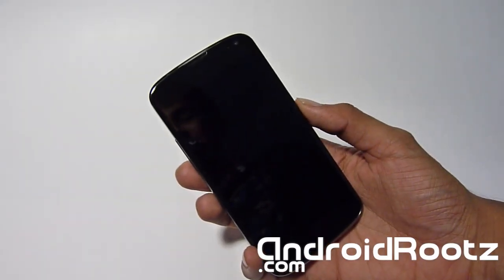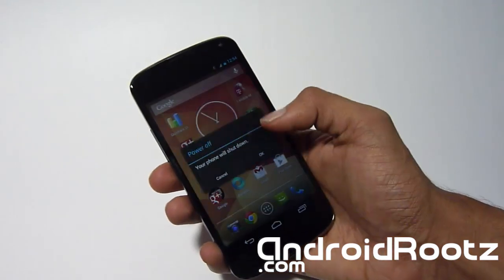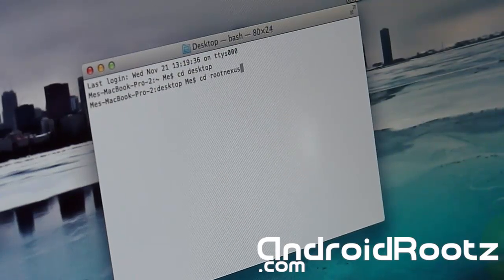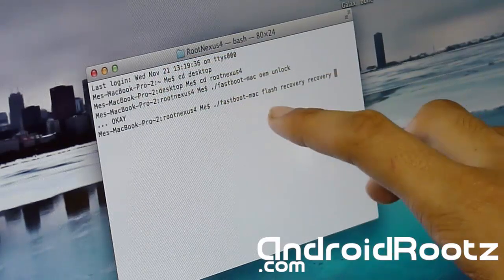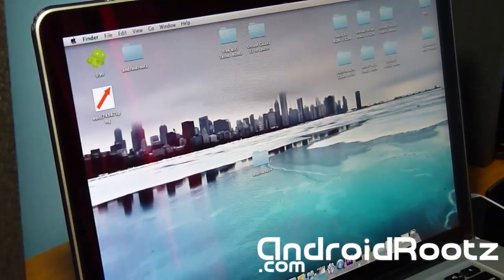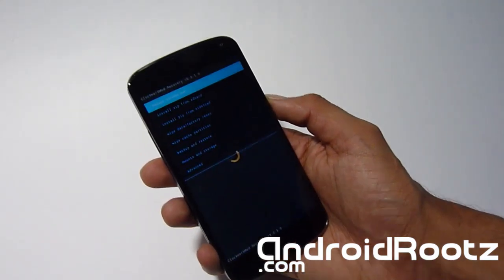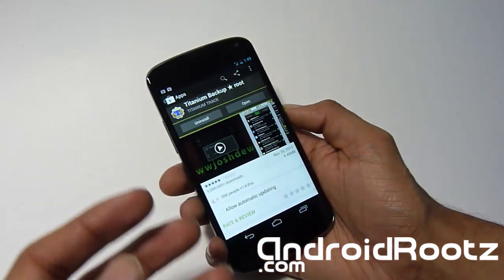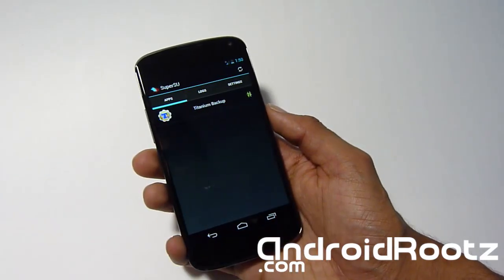How to Root Nexus 4 on Mac!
Here's how to root Nexus 4 on a Mac OSX computer! Make sure you BACKUP your phone before starting this process!

Follow Me, Like Me, & Add Me!